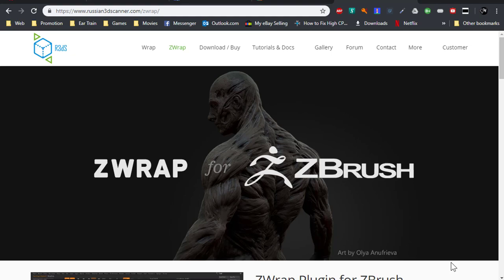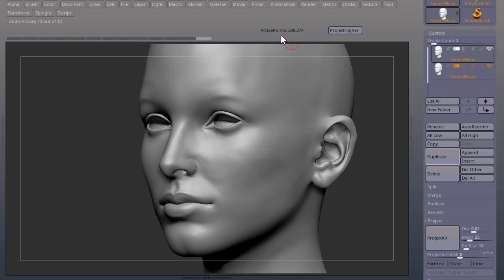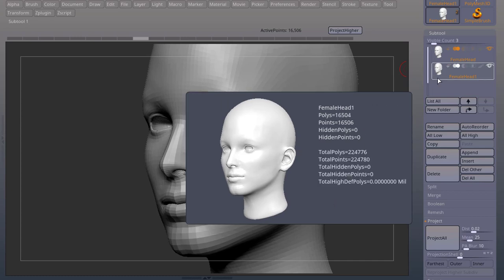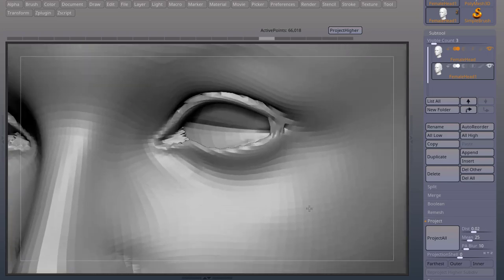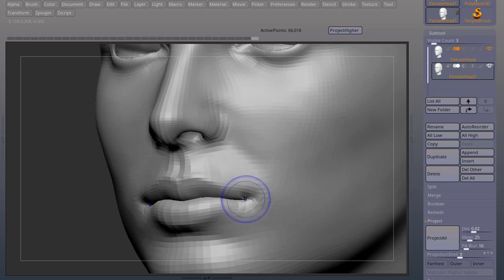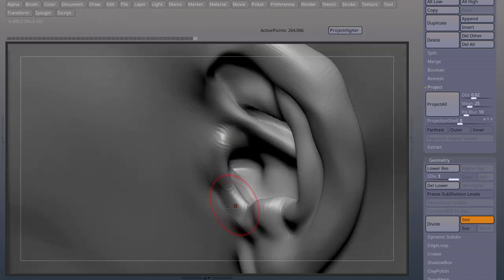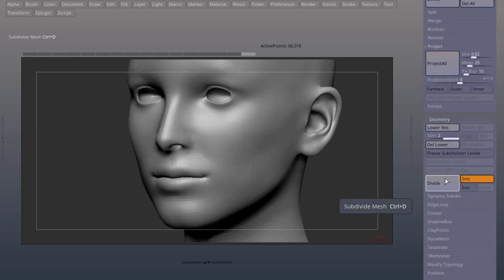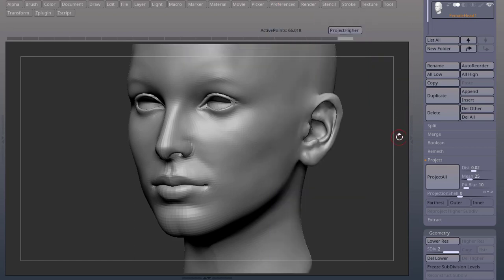Zbrush - Project Details using a macro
In this video I will share with you my process of projecting the details of a high resolution mesh onto a low poly mesh so that we can work with subdivisions.

The best time to do this is when you start getting into your finer secondary detail forms, so that you have more room to work on your higher frequency details.

I usually go into this process after retopologising my models either with ZRemesher, Maya or a combination of both.

Using this process you can simply click this macro, make adjustment with your move brush, morph brush and smooth brush and repeat the process until you are satisfied with the results.